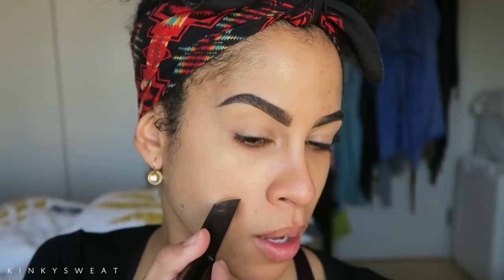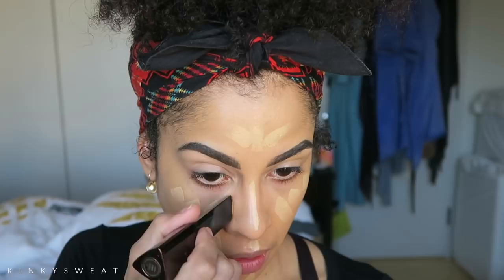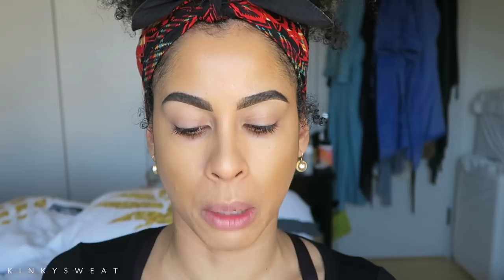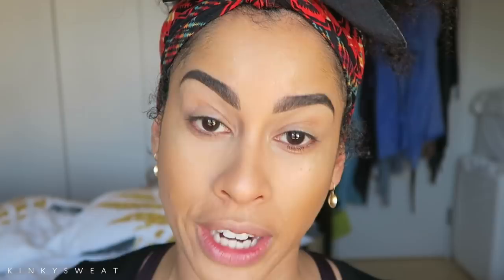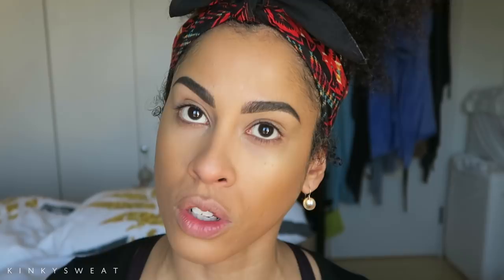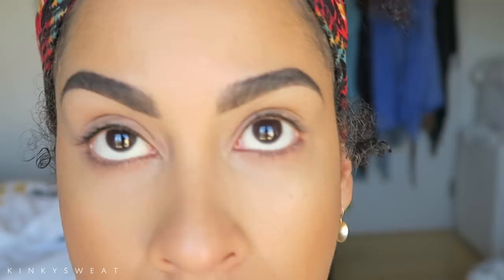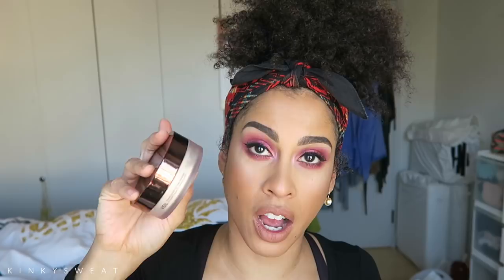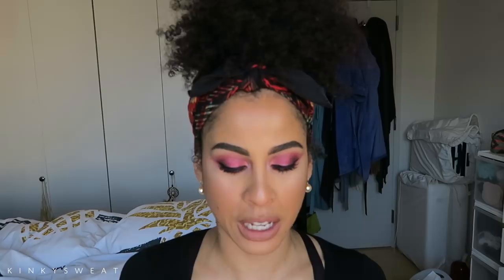HOURGLASS VEIL TRANSLUCENT POWDER | DEMO | kinkysweat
CLICK BELOW FOR DEETS 🔽👇🏾💁🏽

Hey Friends!!!

See vid to find out my thoughts on the new Veil Translucent Powder!!!

TIMESTAMPS 👇🏾
Foundation Demo 3:42
Powder Demo 10:58

*UPDATE* I’m still deciding if it is INDEED better than Laura for long wear.  I will fill you guys in as the week goes, but wanted to get this up because its a fresh new product! 😆

My Foundation Vids👇🏾

Hourglass Vanish Stick in “Honey”, “Warm Honey”, “Sand”, + “Natural Amber”
Laure Mercier Ultra Longwear Concealer in “3W”
Hourglass Veil Translucent Powder
Hourglass Vanish Highlighting Stick in “Champagne Flash”
Hourglass Ambient Bronzer in “Radiant Light”
Hourglass Ambient Lighting Blush in “Iridescent Flash”
Hourglass Ambient Strobe Lighting Powder Mini in “Brilliant”
MAKE UP FOREVER Pro Finish Foundation Powder on “177”
Lime Come Venus XL Eyeshadow Palette
Lime Crime Hi-Lite in “Opals”
Benefit Goof Proof Brow Pencil in “6”
DIOR Rogue Liquid Lipstick in “Jungle Matte”
NARS Light Sculpting Powder in “Fort De France”
MAC Fix+

BRUSHES
Wayne Goss #1, #4, #7. #8, + #16
Smith #130
Morphe E4

Mielle Organics Avocado Hair Milk

My name is Alicia, and I am an aspiring beauty vlogger, naturalista, and movement enthusiast!

🌀  t e x t u r e: 3c/4a
🌧  p o r o s i t y: Low
🛠  d e n s i t y: High

xoxo,

Alicia 💕